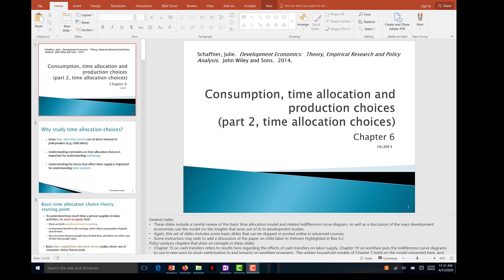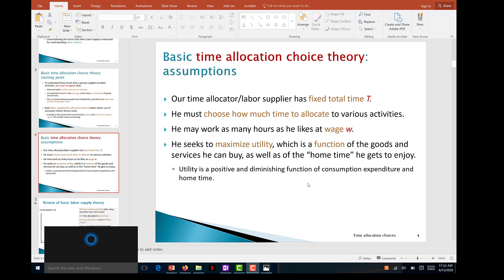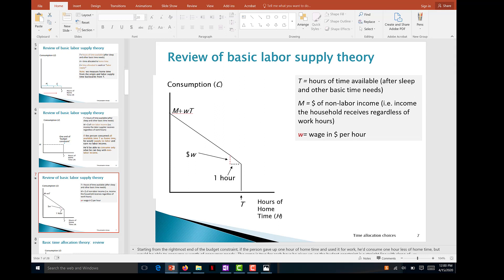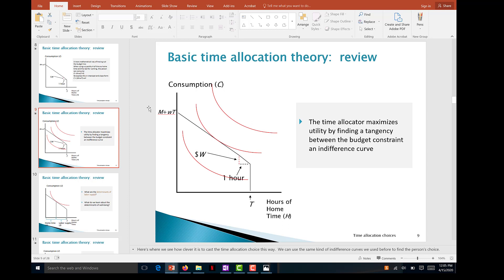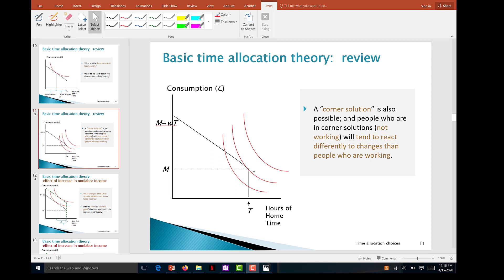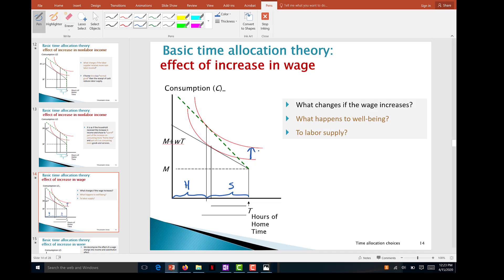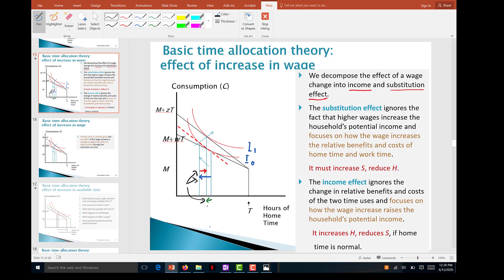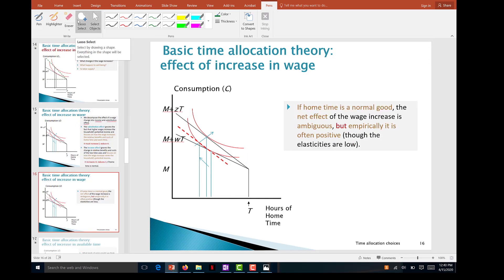Time Allocation Choices and Labor Supply Ch 6 Part 3 (Slides 6-2)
In this video we apply consumer choice theory to analyze Time Allocation Choices and Labor Supply and how we can use this to fight poverty, child labor and more.